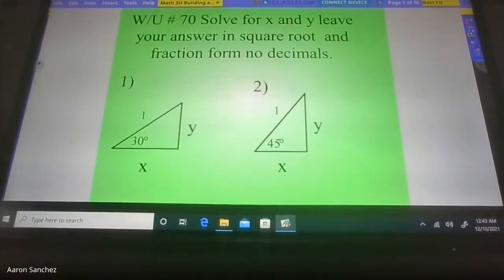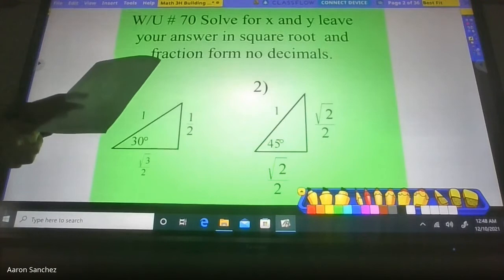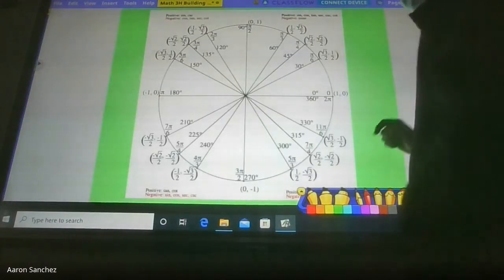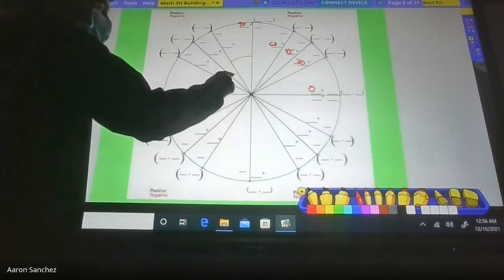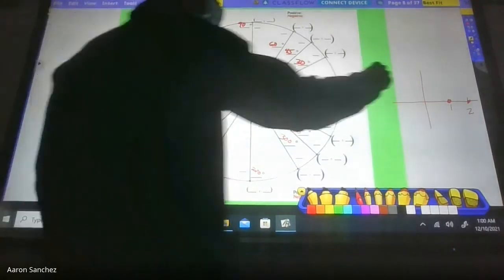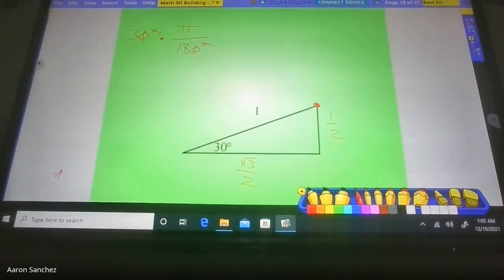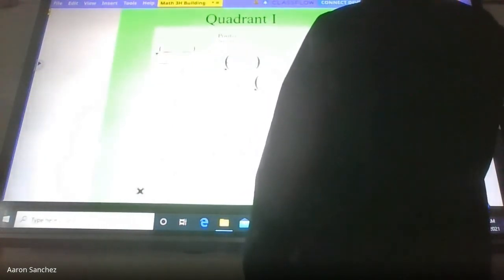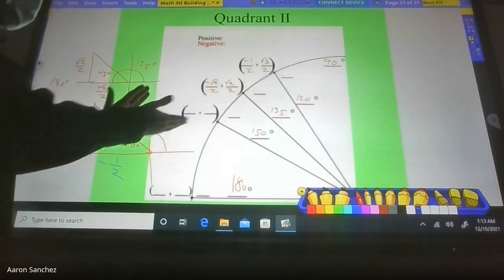How to fill out a unit circle